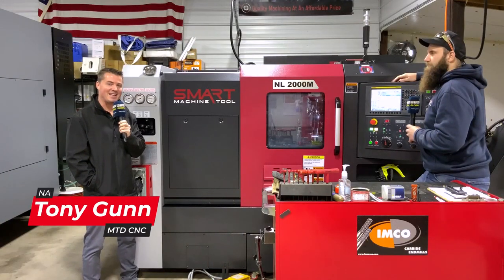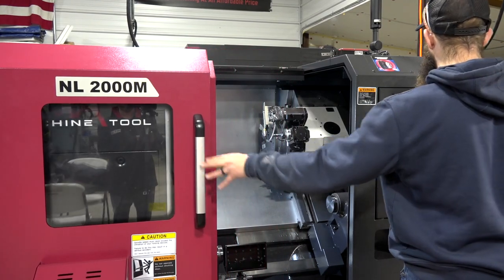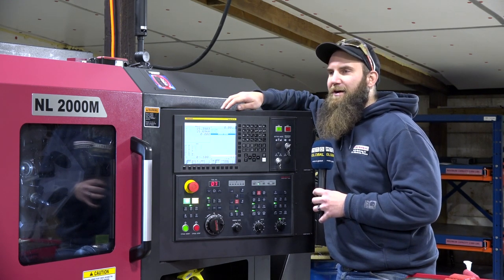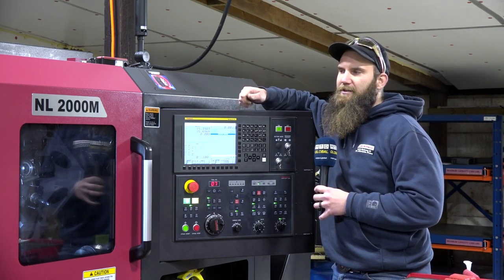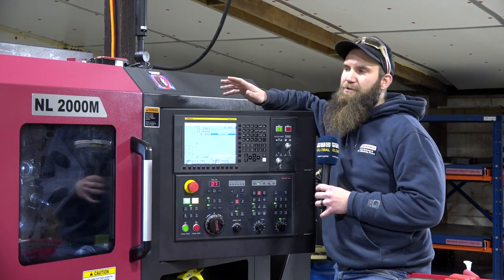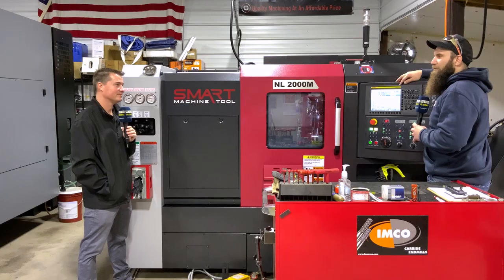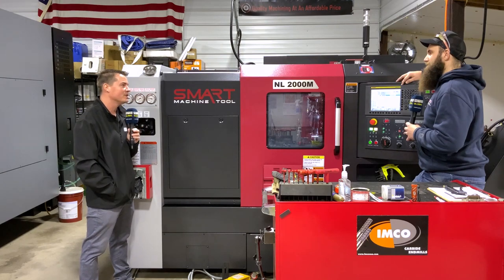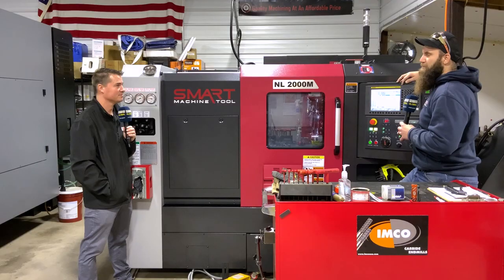We replaced an old lathe with a SMART machine to hit tolerance on harder materials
Terrific to hear from all countries around the World about differing brands on machine tools. In this video Tony speaks with Dan from Dan's Custom Machining about his investment in a new SMART turning centre. The companies older machinery couldn't cut to the required tolerances on harder materials so Dan opted for a different solution.